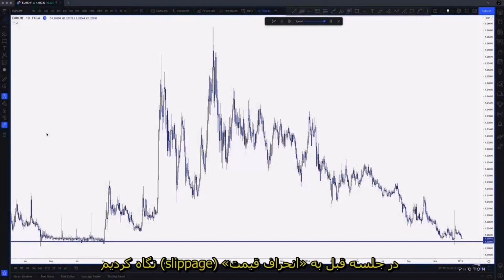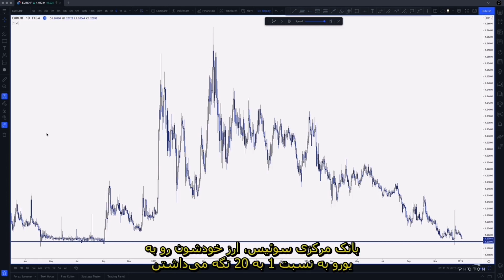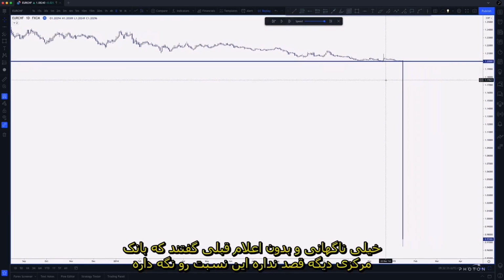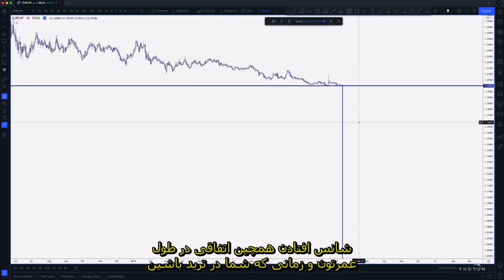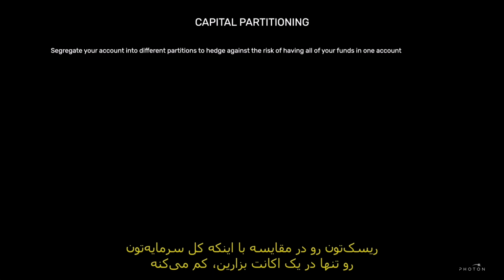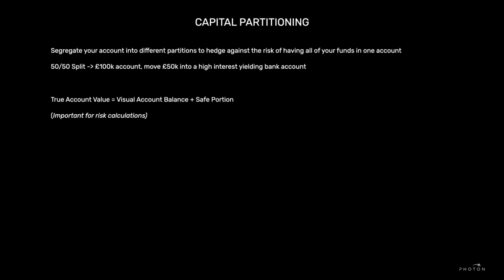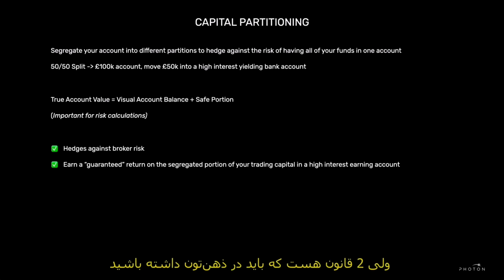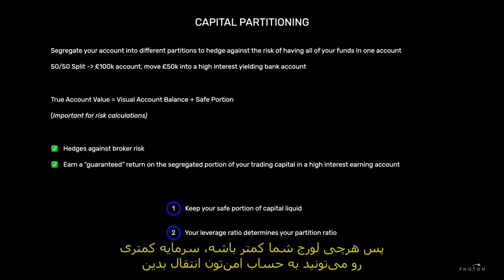Capital Partitioning فوتون (Photon) فصل سوم قسمت چهارم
📣 فوتون (Photon)

✔️ موضوع: Capital Partitioning
🔔 فصل سوم
4️⃣ قسمت چهارم